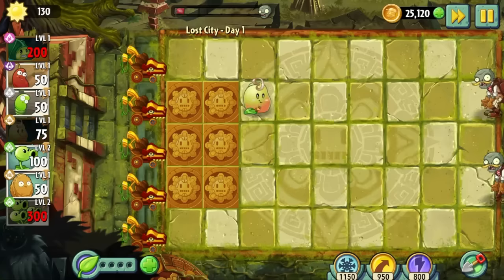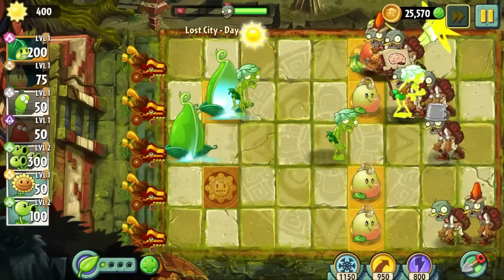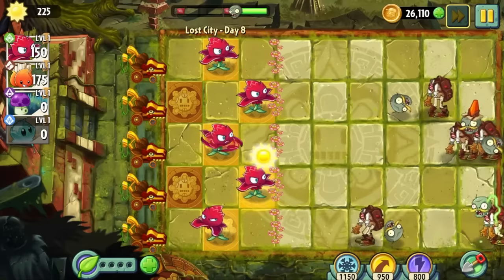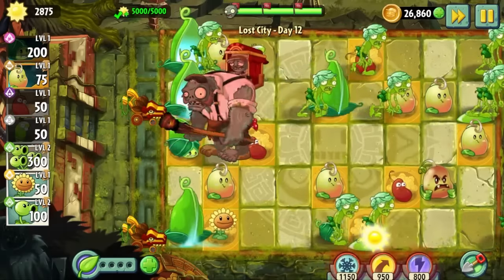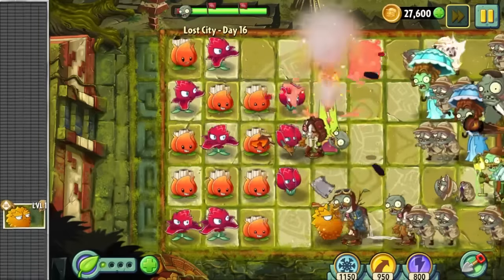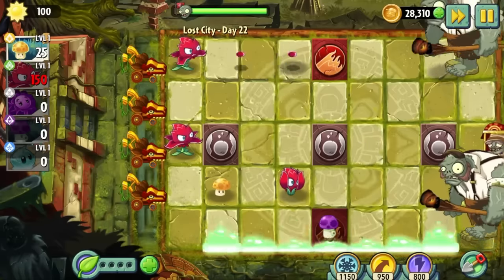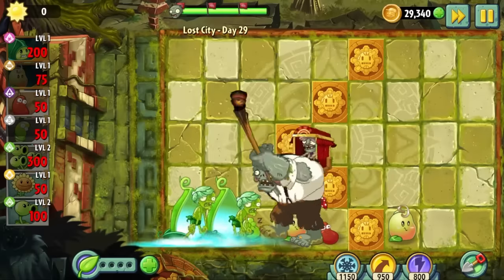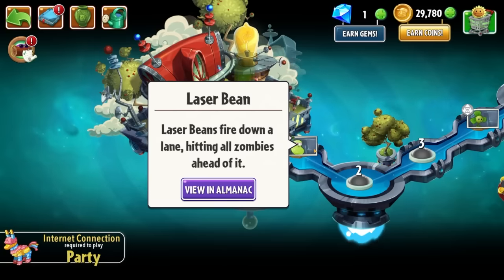Can You Beat Plants Vs Zombies 2 With ONLY BEANS [Lost City]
Welcome to part 5 of my plants vs zombies 2 bean only challenge.
as usual this challenge was inspired by my good old friend Shagrots Cave

I hope you all enjoy, this ones a little bit longer than the others